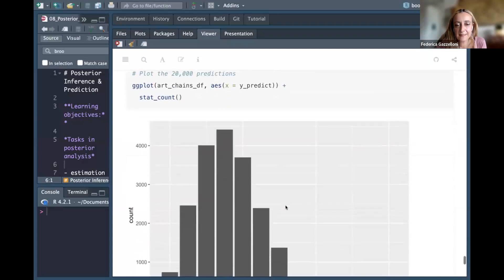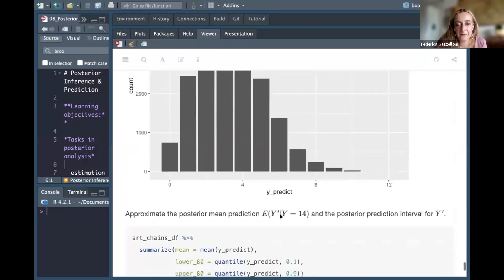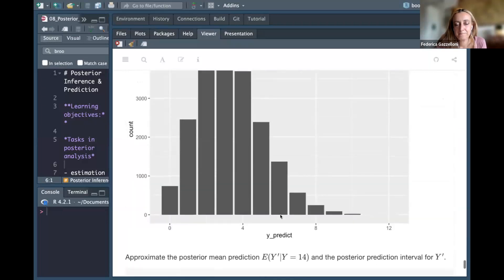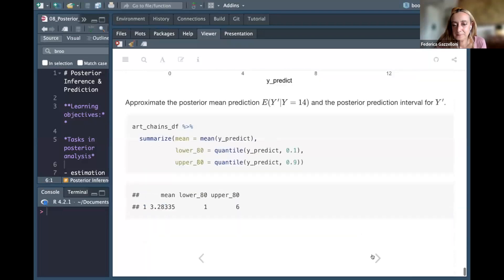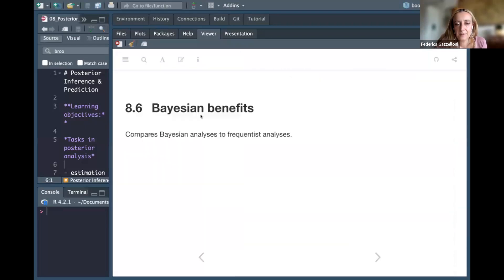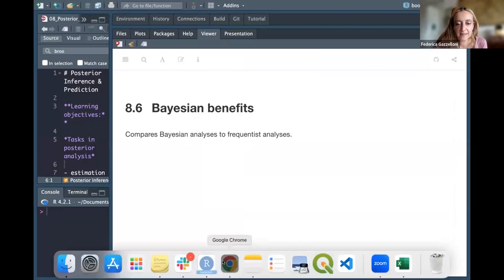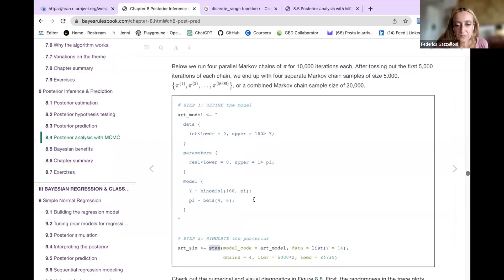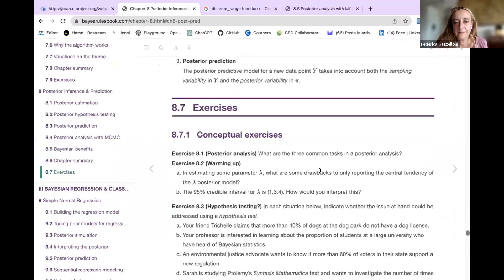Bayes Rules! Posterior Inference & Prediction (bayes_rules04 8)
Federica Gazzelloni presents Chapter 8 ("Posterior Inference & Prediction") from Bayes Rules! by Alicia A. Johnson, Miles Q. Ott, and Mine Dogucu on 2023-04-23, to the R4DS Bayes Rules! Book Club, Cohort 4.